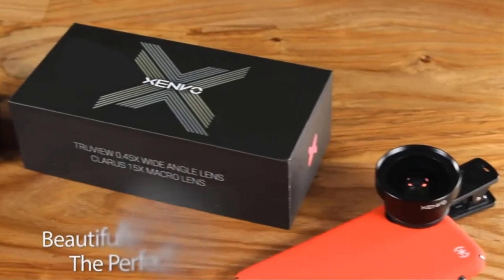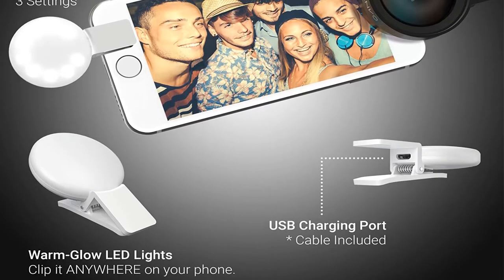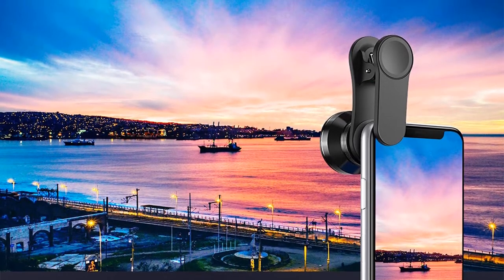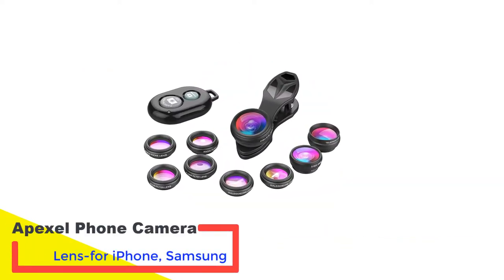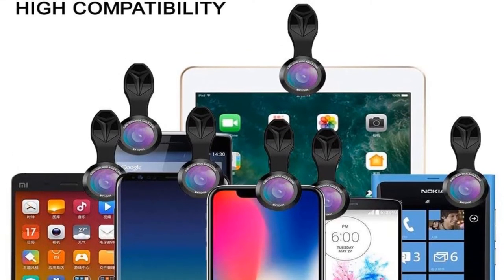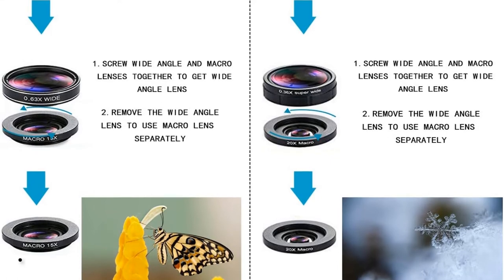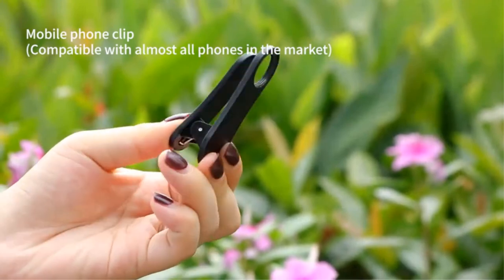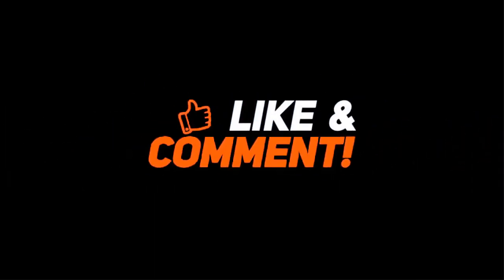✅ Top 5: Best Phone Camera Lens 2022 [Tested & Reviewed]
Top 5 Best Phone Camera Lens 2022

📌Product Link📌:
☄️1. Xenvo Pro Lens Kit for iPhone and Android, Macro and Wide Angle Lens
📌Global Prices
📌Indian Prices : N/A
☄️2. Criacr (Upgraded Version) Phone Camera Lens
📌Global Prices
📌Indian Prices : N/A
☄️3. Apexel Phone Camera Lens-Macro Lens+Wide Lens+Fisheye Lens
📌Global Prices
📌Indian Prices : N/A
☄️4. KEYWING Phone Lens Kit 9 in 1 Phone Camera Lens
📌Global Prices
📌Indian Prices : N/A
☄️5. Phone Camera Lens,Upgraded 3 in 1 Phone Lens kit
📌Global Prices
📌Indian Prices : N/A